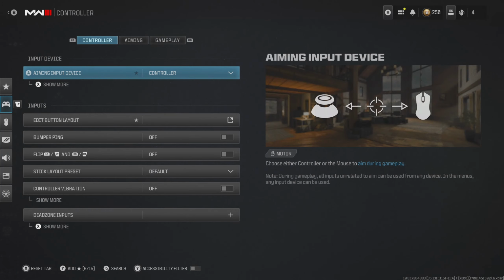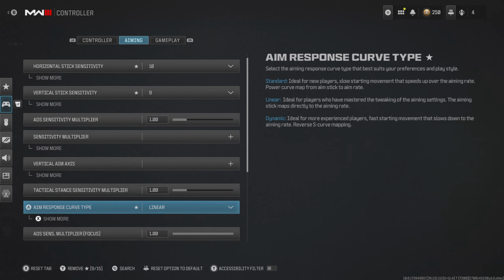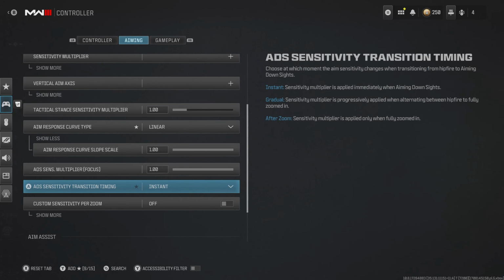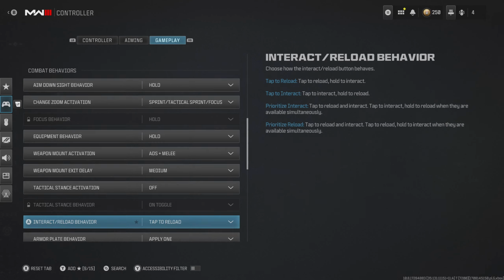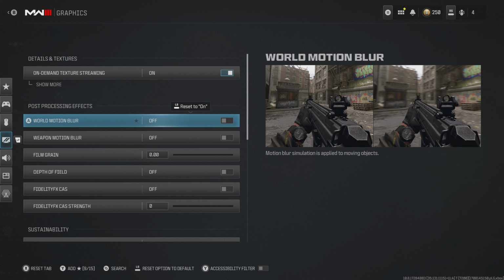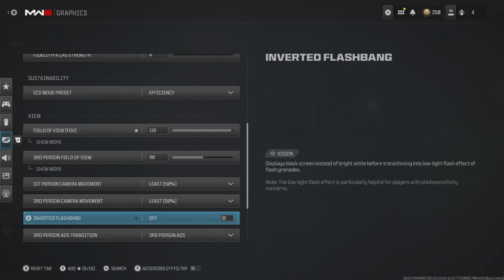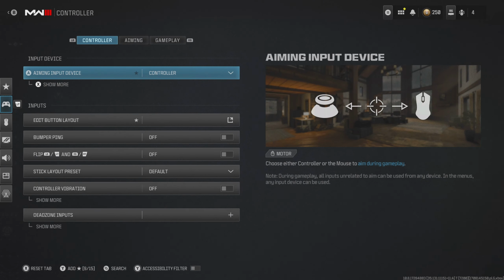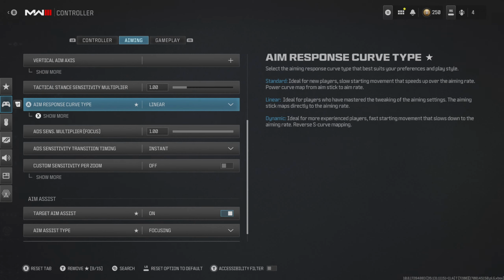Best Controller Sniping Settings for Modern Warfare 3!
these are BEST Controller Sniping Settings, for Sensitivity And Movement in MW3
In this video, I show you the best controller settings for sniping in Modern Warfare 3. This includes sensitivity, aim assist and response curves, dead zones, fov, and more. I would highly recommend trying my settings but at the end of the day some settings are preference and you should change to what helps you play better. Here are some highlights with many snipers in the game while using my settings.

BEST CONTROLLER SENSITIVITY Modern Warfare 3
BEST AIM ASSIST FOR SNIPING IN MW3
BEST NEW META SNIPER SETTINGS in Modern Warfare 3
The BEST controller settings in MW3
The BEST console settings in MW3
BEST aim assist type and aim response curve type for the strongest aim assist and rotational aim assist in Warzone 2! These are the BEST controller settings for PC, PS4, PS5 & Xbox in Warzone 2.0 & Modern Warfare 3 (MW3)
Best Controller Sniping Settings Modern Warfare 3